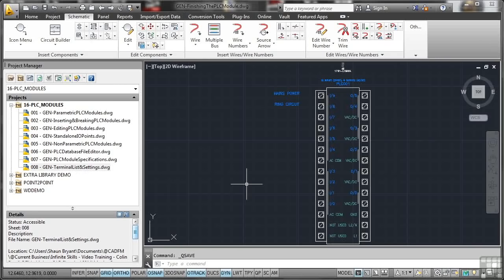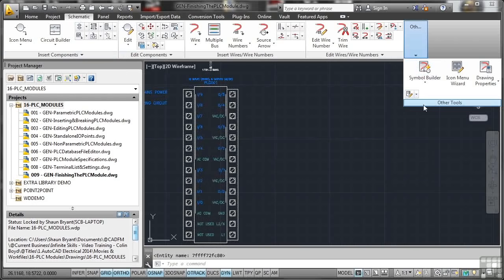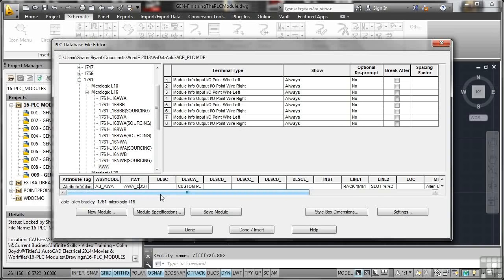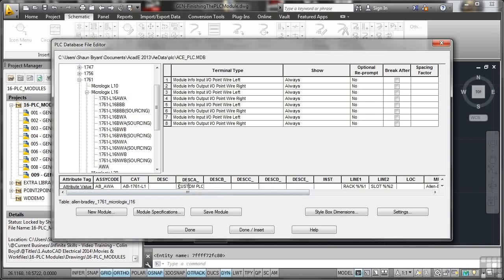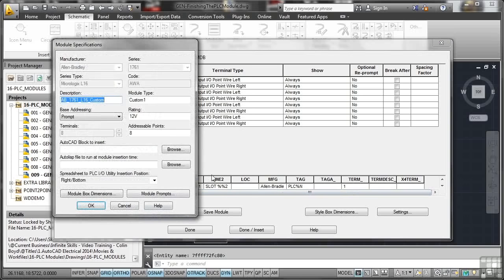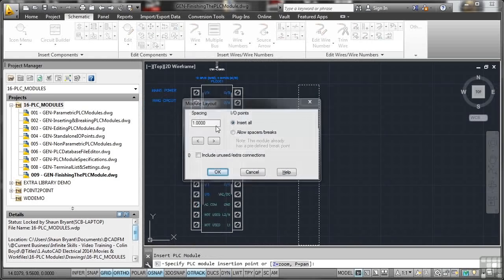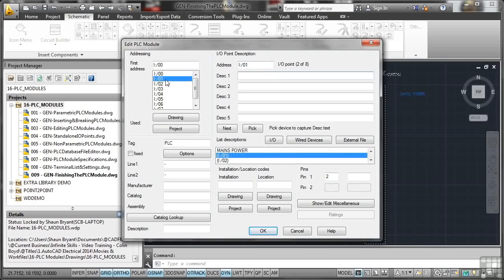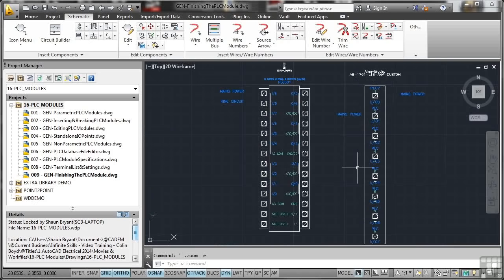Autocad electrical Tutorial Part 44 Finishing the PLC Modules